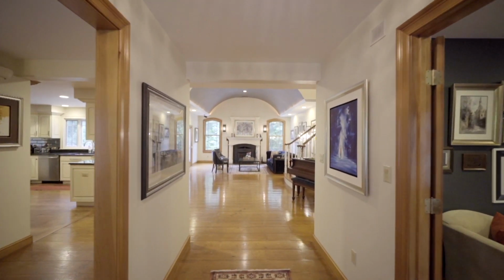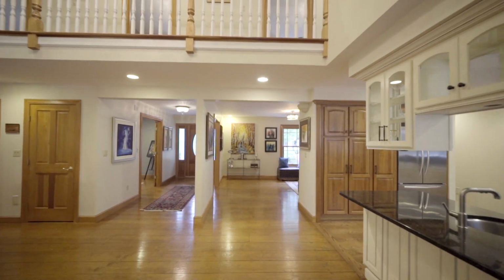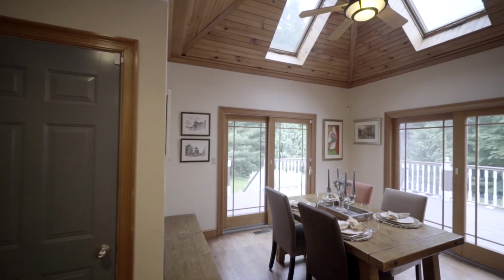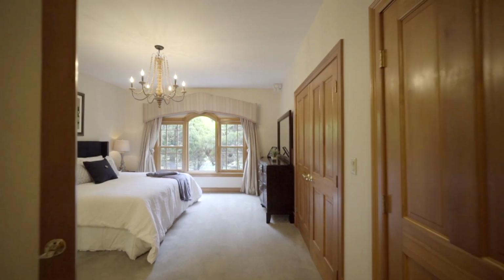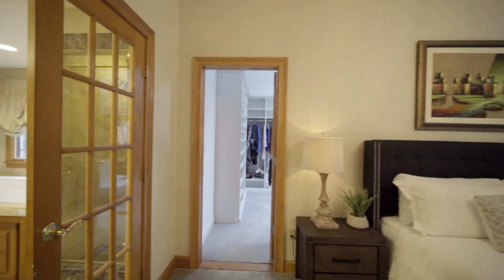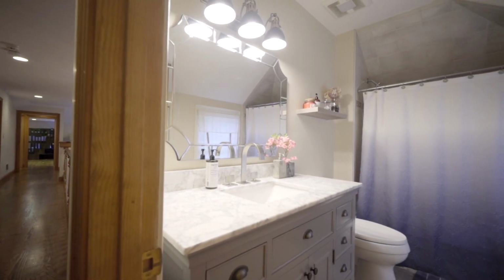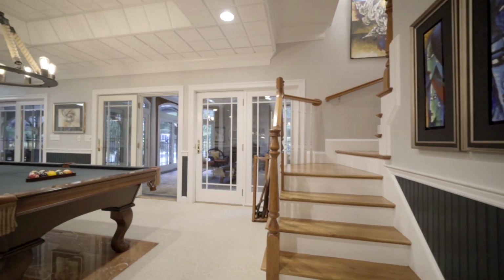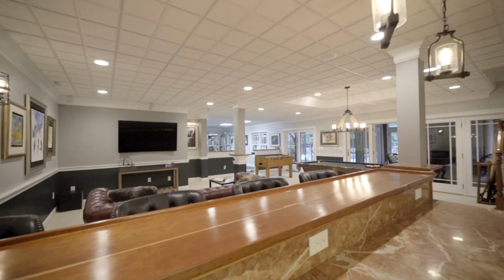Video of 28 Powder Hill Road | Bolton, Massachusetts real estate & homes by Munezza Realty Group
- The epitome of entertaining!Private backyard abuts conservation land~A versatile open floor plan with 3 levels of living~Builder's own home&its evident in the many custom details~The main level includes a master bed with a recently added custom walk in closet, SS appliances~New mudroom added with custom cabinetry~Expansive deck for entertaining~First Flr Master~2nd Flr overlooks the vaulted living room~4 bedrooms and a loft~4th bedroom has a separate entrance perfect for an office or au pair suite~Finished basement(10 ft ceilings) with radiant heat floors, wet bar, fridge, dishwasher, ice maker, wine cellar~Floor to ceiling glass walled fireplace room~A workout room for features a rubber floor and full wall mirror to keep you focused and motivated~Walkout to a patio with an outdoor kitchen, heated gunite pool &hot tub, waterfall pond~Additional extraordinary features include 4-car garage(potential to finish above),huge workshop, perennial/vegetable gardens with irrigation system.

Real estate video tours, aerial drone imagery, photography and interactive floor plans